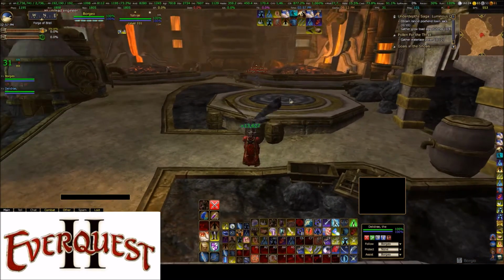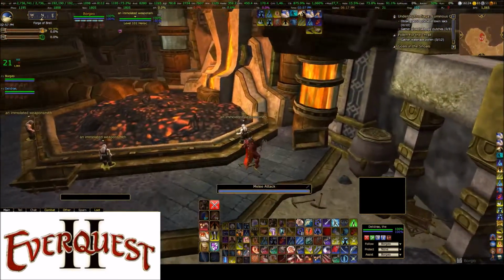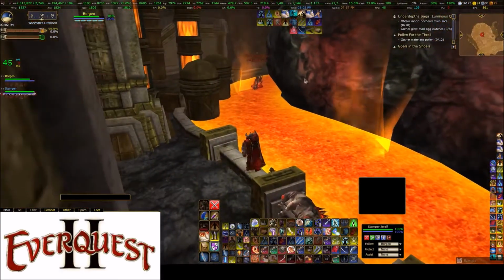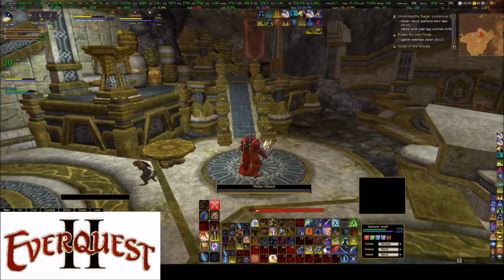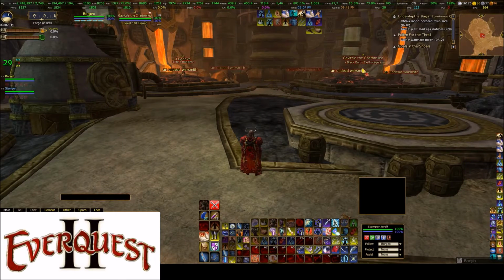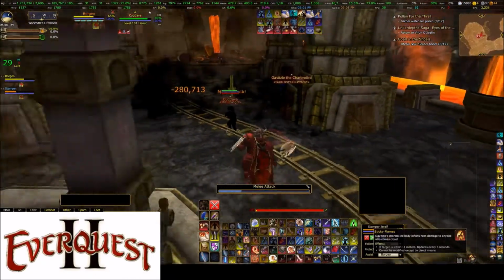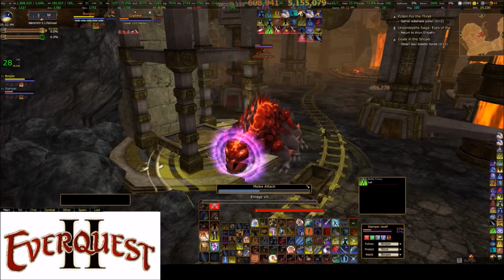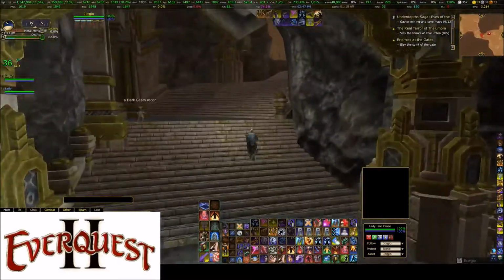Everquest 2: Terrors of Thalumbra - District of Ash Advanced Solo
District of Ash in a nutshell.

(Currently being used to buy a new hard drive purely for footage!)